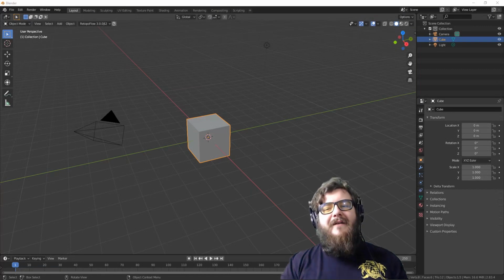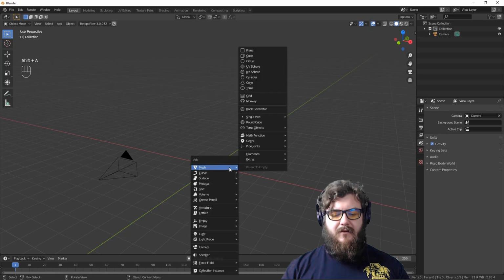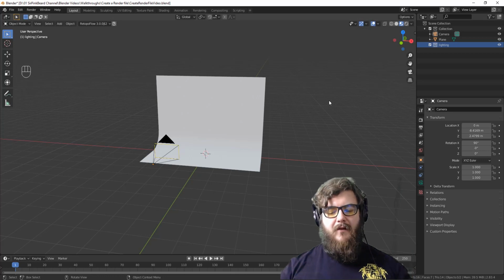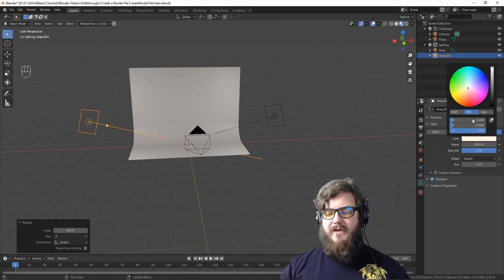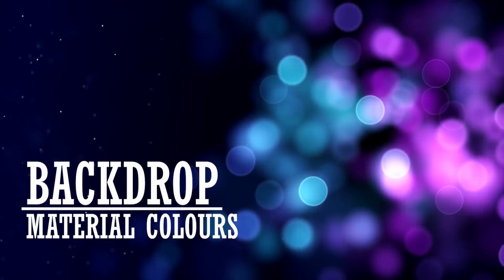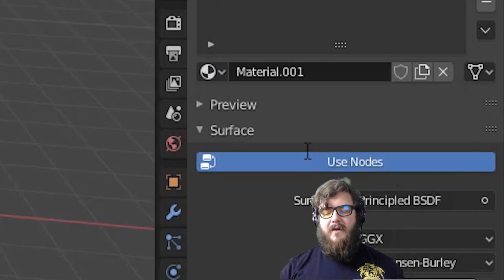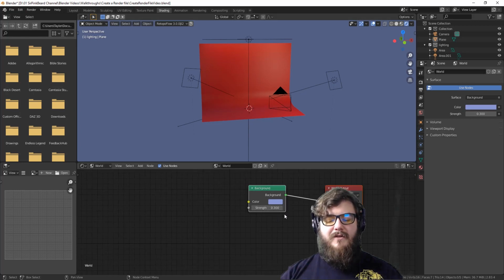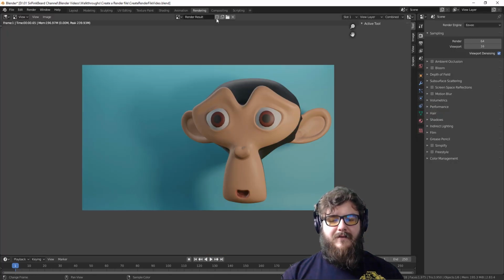Create a Photography Render setup in Blender 2.83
This videos covers how to create a 3 point lighting setup for rendering images in Blender 2.83. It covers modeling a backdrop, setting up your lights, and working with HRDIs.

Chapters:
0:00 - Intro
0:29 - Modeling the backdrop and positioning camera
3:55 - Adding in left and right lights
7:41 - Adding in overhead light
8:45 - Adding color to our backdrop
9:57 - Creating Fake Users for materials
11:23 - Ambient Lighting
13:22 - HRDI textures
14:23 - Appending objects from other files